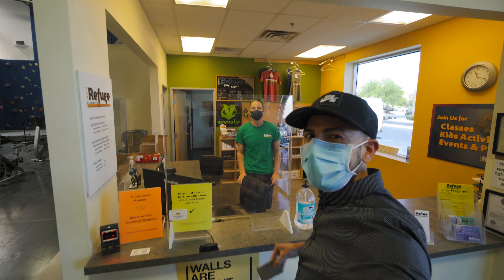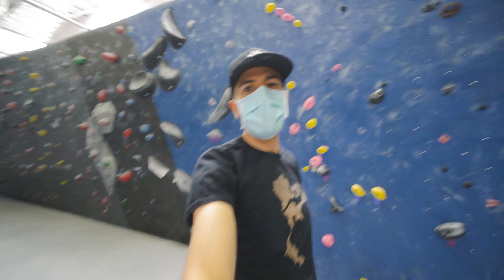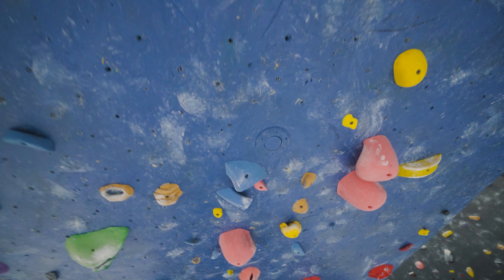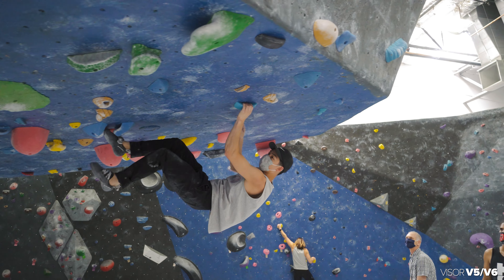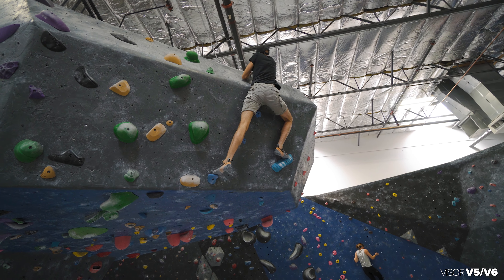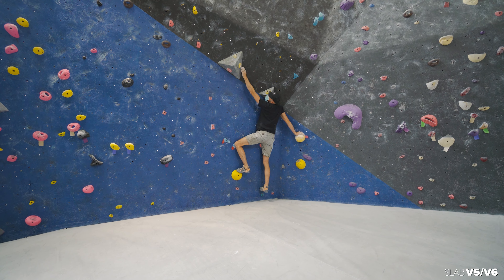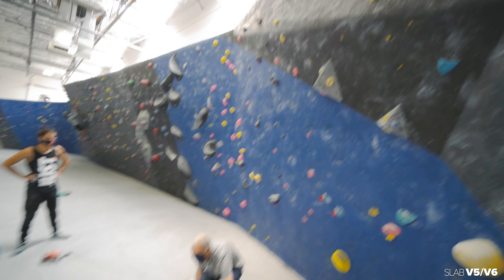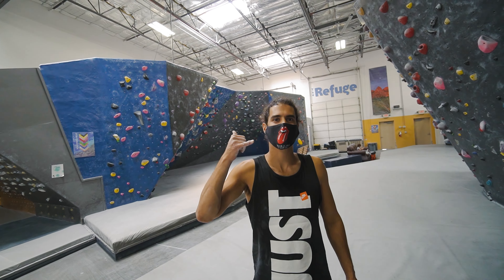My Lunchtime Bouldering Sesh - Midweek Vlog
Let's try some vlogging. No gimbal, no b-roll, just some first person accounts on the new set in the Visor and Slab. Let me know if you'd like to see more vlogs in the future!

Table of Contents:
0:00 Intro
1:20 Warm Up
2:35 Nero Visor V5/V6
4:23 Sydney Visor V5/V6
5:17 Miguel Visor V5/V6 (Flash)
7:04 Slab V5/V6
8:32 Visor V7/V8
9:44 Outro

Links to my gear:
Main camera
Secondary Camera
Favorite Lens
2nd favorite
3rd favorite
Wireless Mic
Favorite Tripod
Carbon Fiber Monopod